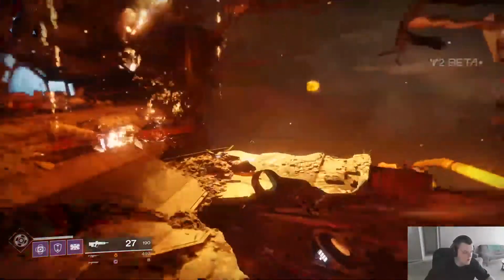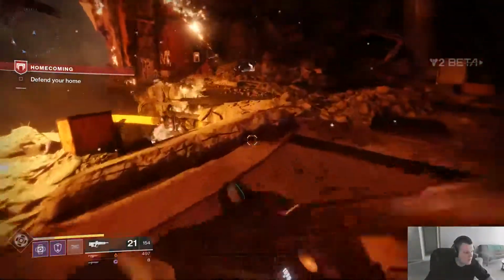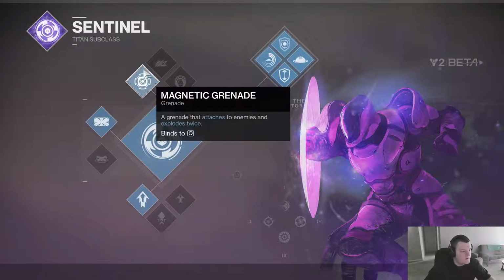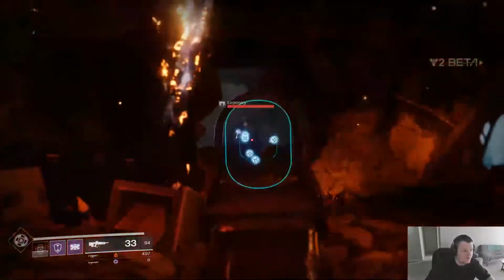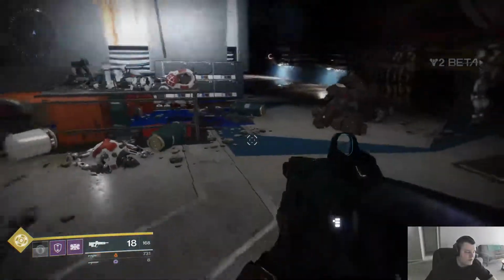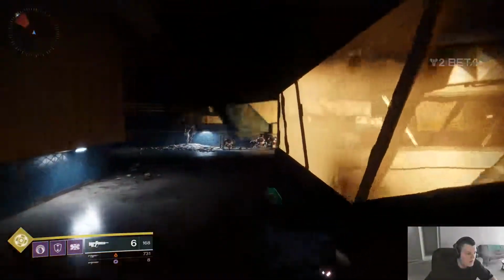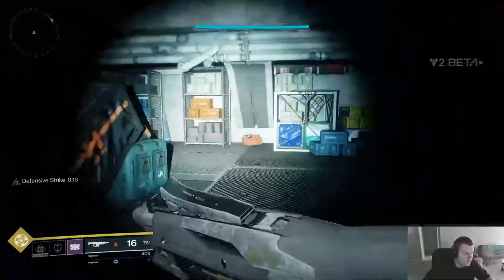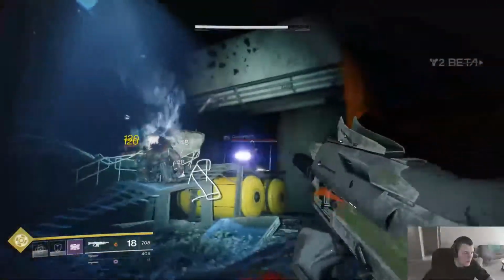Destiny 2 Sentinel Titan Guide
Here is a guide to the Sentinel Titan subclass for Destiny 2.